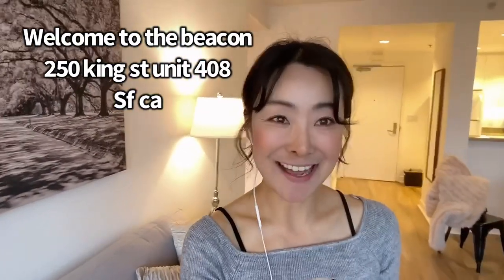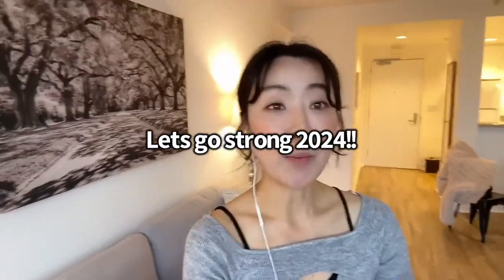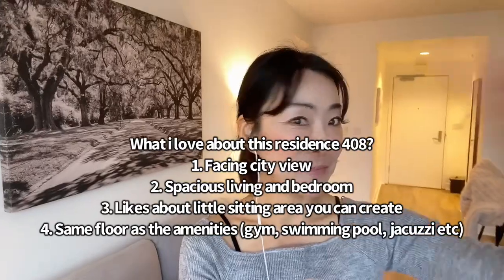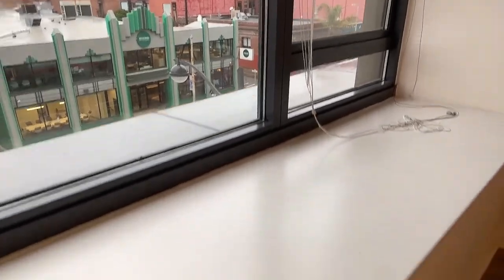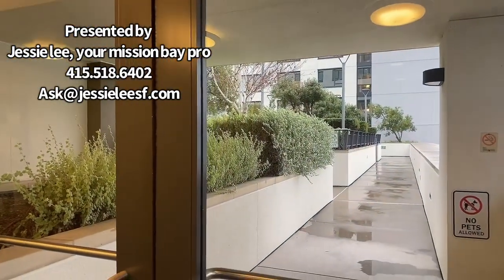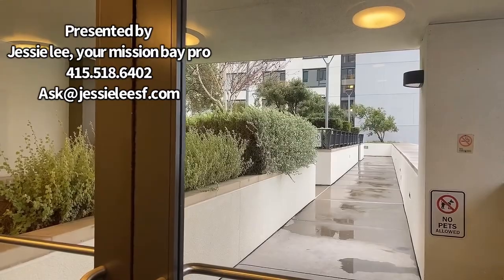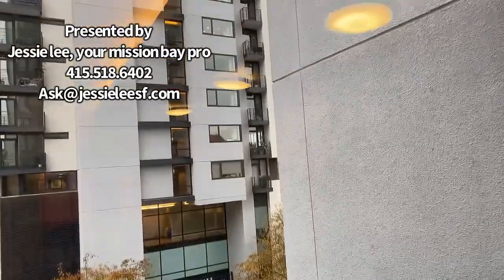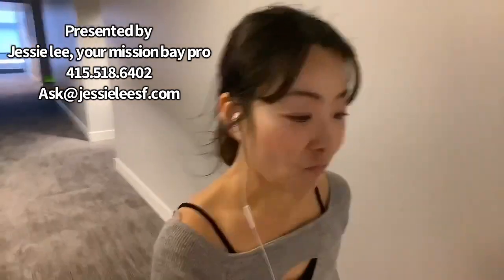Welcome to the beacon | 250 king st unit 408 | spacious 1BD,1BA w/city view in mission bay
Welcome to the Beacon in Mission Bay | Featured at 250 King St #408 SF CA 94107

Home Features :

* 1BD, 787sqft
* Nw facing
* Both bedroom and living room with city views
* HOA dues : $825.64
* Parking Stall 455/$217.81 - ground level
* Second floor - package concierge
* Trash Shute right by elevator 🛗 convenient
* Wow. 4th floor is the common area floor which is very easy access to go from your unit. Check out swimming pool/jacuzzi/gym on your way out next to elevator 🛗

Welcome to Residence 250 King St, Unit #408. Upon entering this home, you'll be greeted by stunning city views from both the living room and bedroom, making it a gem for first-time homebuyers or investors. Every square foot of this unique abode is thoughtfully utilized, eliminating wasted space.

Furthermore, this residence is conveniently situated on the same floor as the courtyard common area, providing easy access to a refreshing outdoor space for phone calls or work outside whenever needed.
Additionally, the residence includes one car parking space in the building, available for lease at $217.81 per month

Exclusive pricing is available for this Mission Bay location, featuring beautiful hardwood flooring and spacious closets. The fourth-floor location provides easy access to amenities and a nearby dog park. Additionally, one leased parking spot is included in the sale.

The Beacon is conveniently located near the Caltrain Station, with easy access to highways 280 and 101. This high-rise condo offers inclusive amenities such as an outdoor heated swimming pool, jacuzzi, sauna, gym, business center, full-time front desk agent, dog park, and a clubhouse for parties or gatherings. Mission Bay is situated in one of the most popular San Francisco neighborhoods and is within walking distance of Safeway, Gus's Market, Whole Foods, and Mission Bay Park.

Presented by
Jessie Lee, your Mission Bay Pro
Certified Trust & Probate Realtor in CA